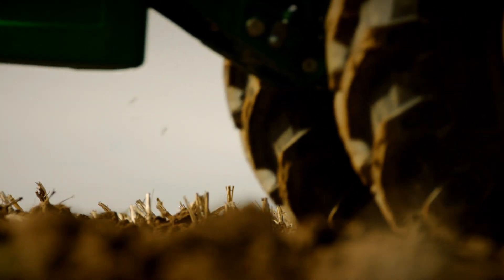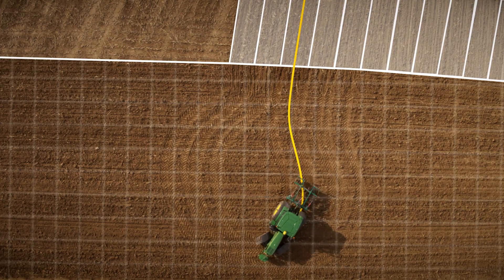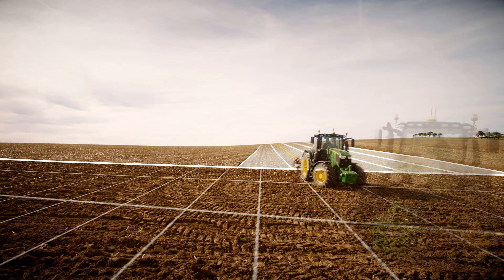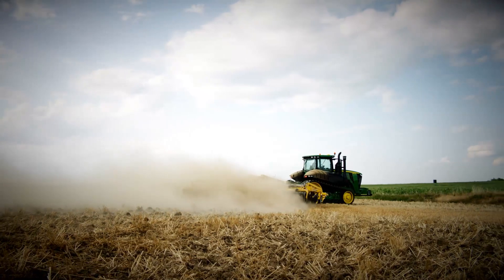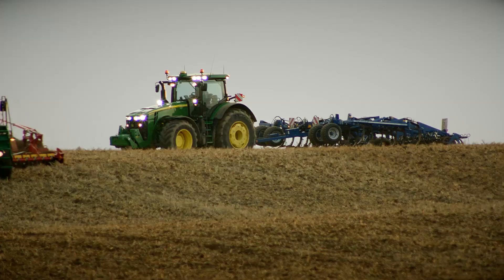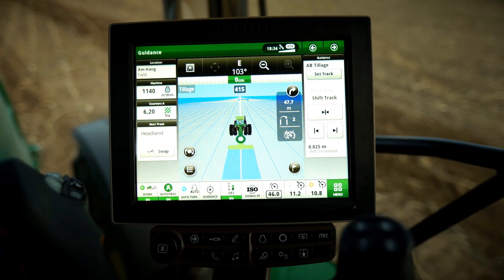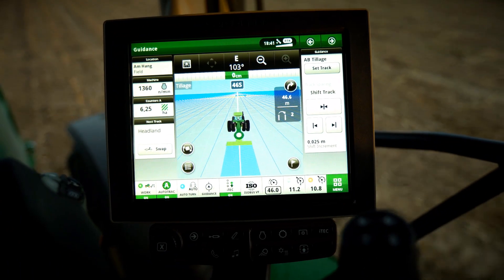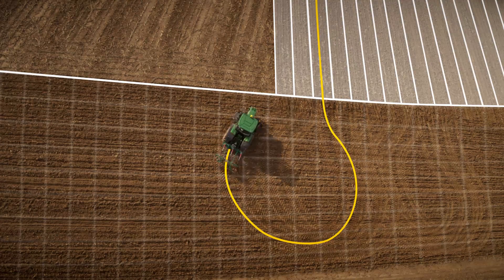AutoTrac Turn Automation | John Deere Precision Agriculture | Cornthwaite Group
AutoTrac Turn Automation on 6R to 9R Series tractors automatically controls the entire headland turn and manages all tractor and implement functions, including forwarding speed changes and PTO switching. The advanced solution raises or lowers linkages at exactly the right time and position in the field to guarantee perfectly consistent headland crop growth. Part of the John Deere Guidance & Machine Automation